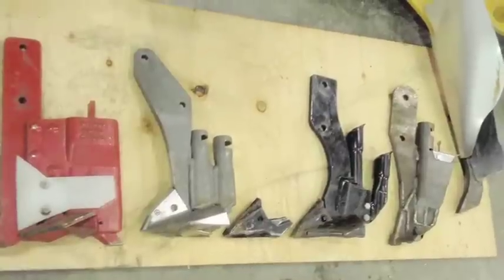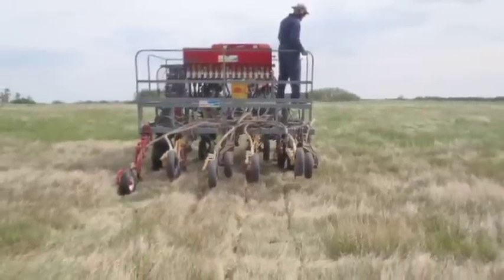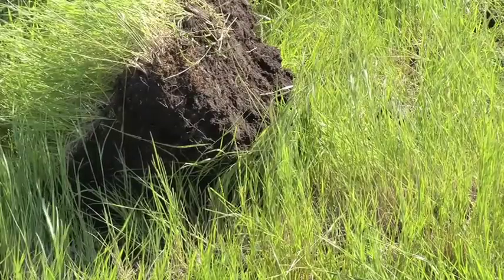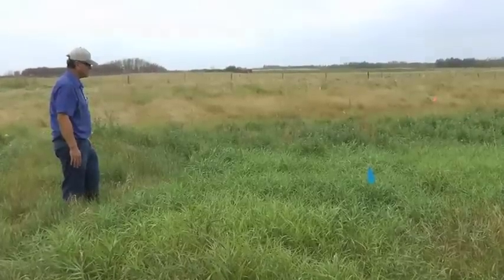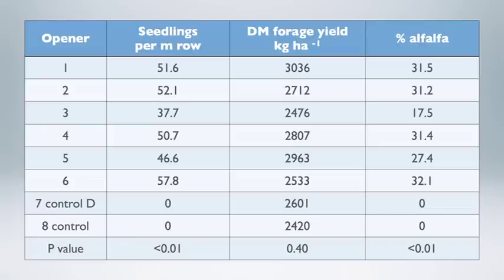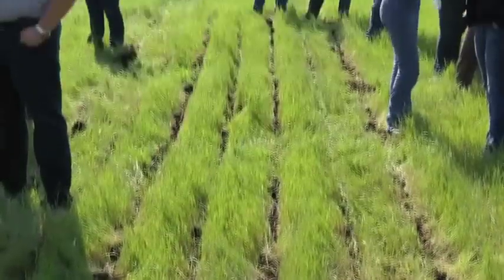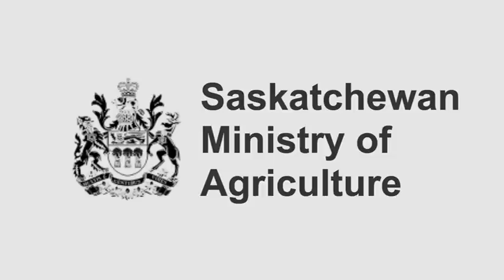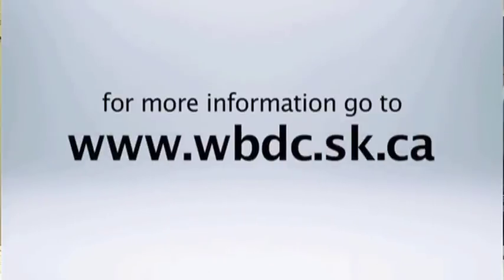Seeding Alfalfa into Established Pasture with Zero-Till Openers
Western Beef's Dr. Paul Jefferson shares 2011 results from a small plot research project that looked at the use of zero-till openers to seed alfalfa into an established pasture stand. While there was little difference between the openers, pre-seeding burn-off (with glyphosate) was shown to be an important factor for successful alfalfa seedling establishment. Funding for this demonstration project was provided through the Saskatchewan Ministry of Agriculture under the ADOPT Program.